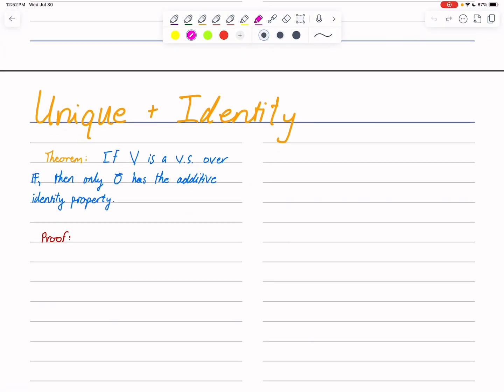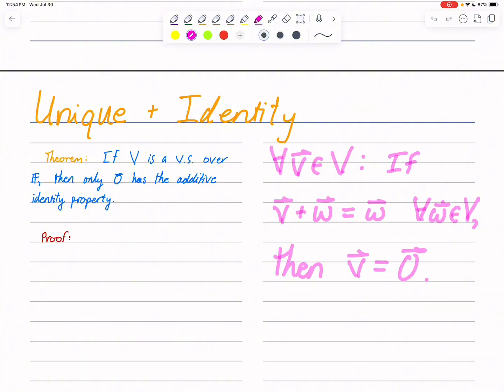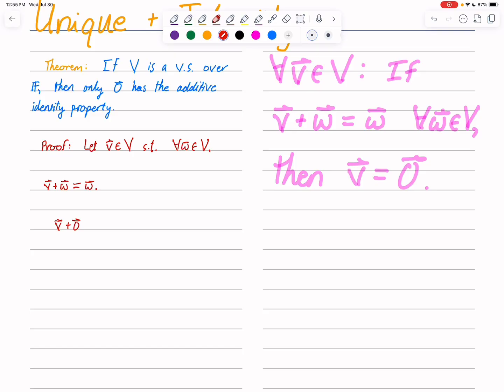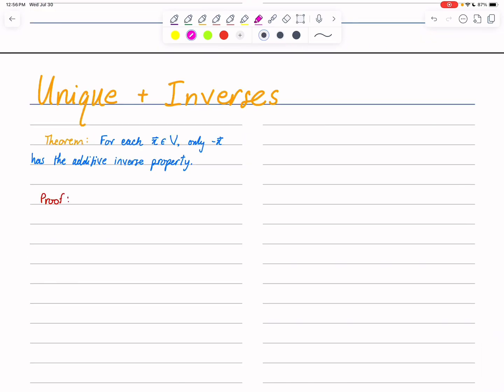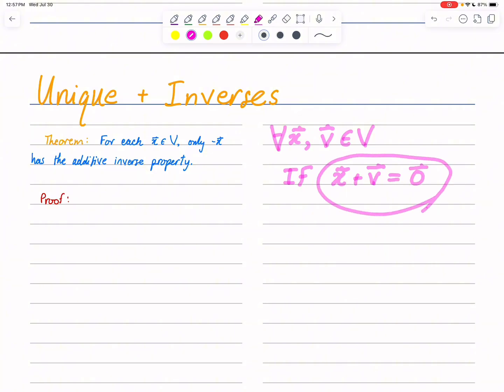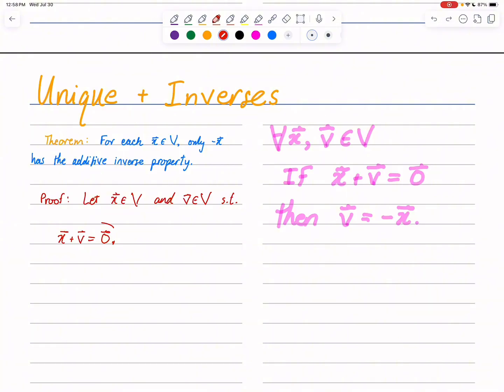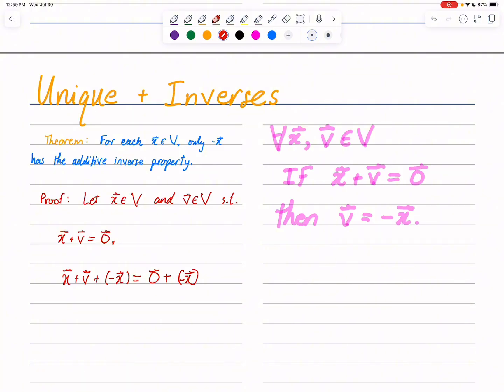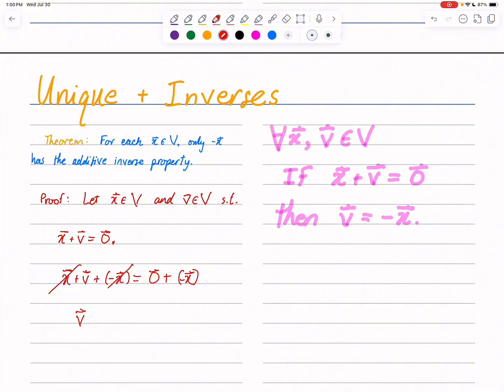Linear Algebra - Video 0006 - Basic Uniqueness Theorems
Proofs that the identity and inverses are unique in a vector space.

Chapter 1 section b.